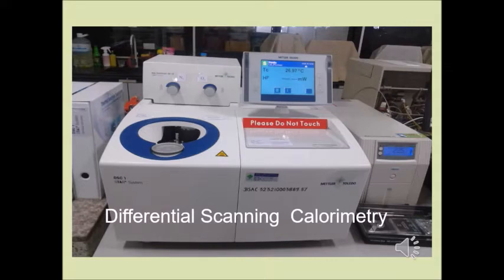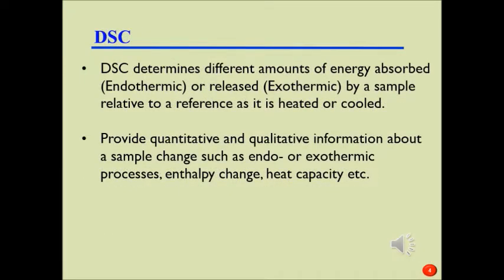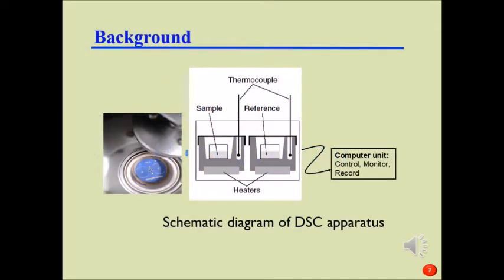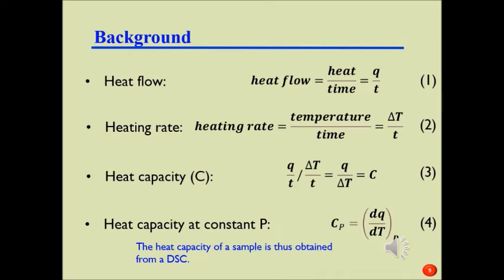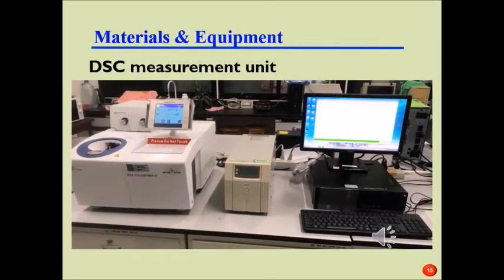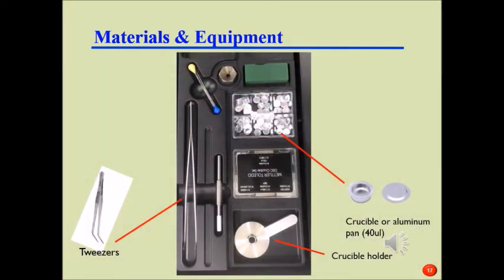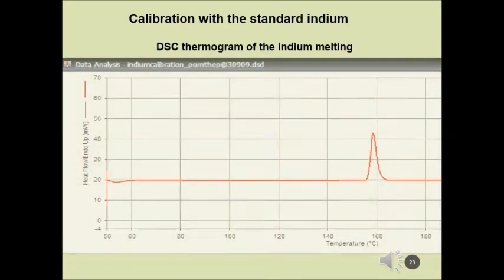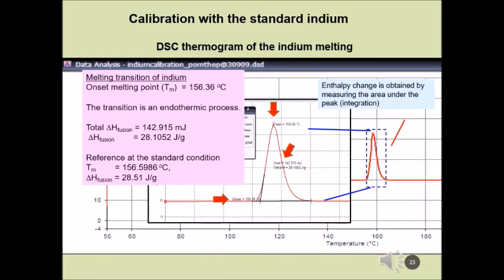Differential Scanning Calorimetry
Demonstration of a DSC experiment to study thermal properties of materials